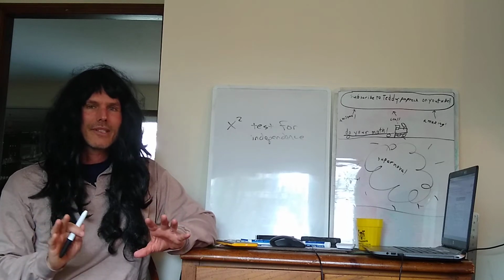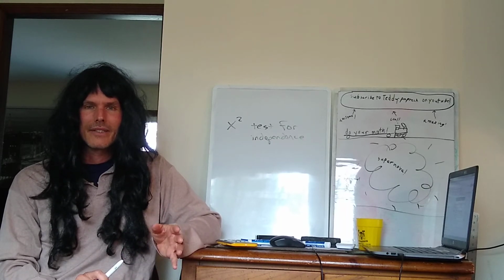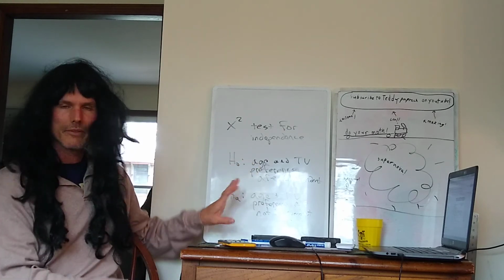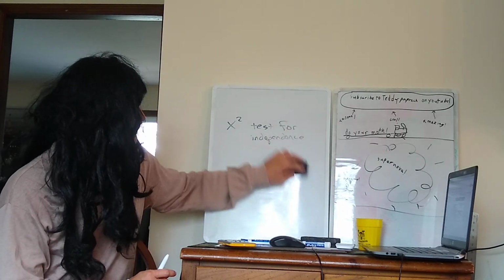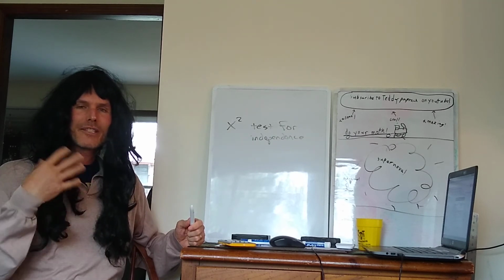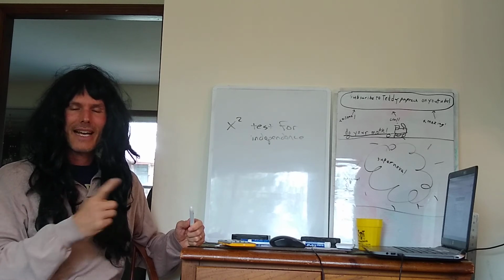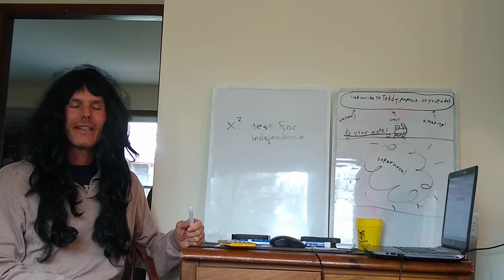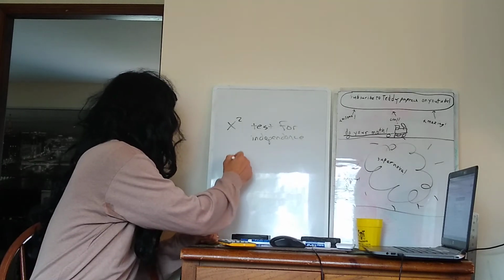12-2 statistics part 2